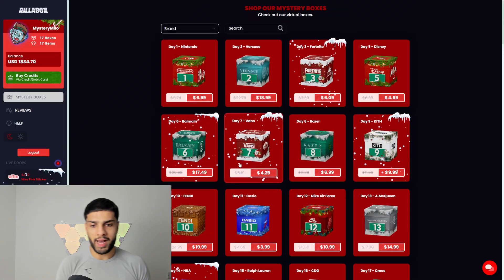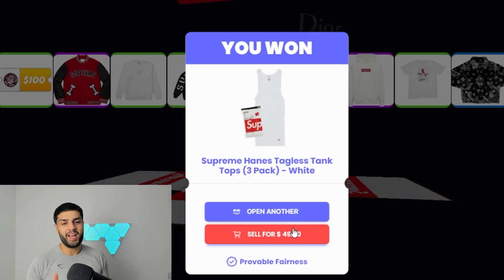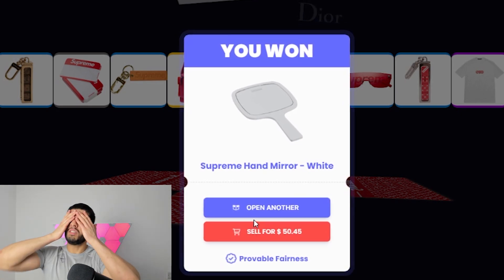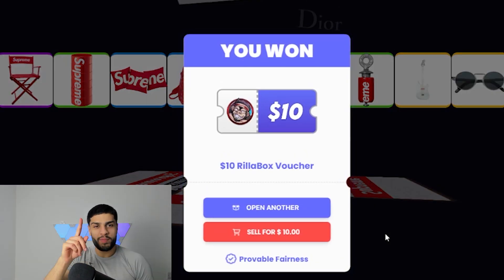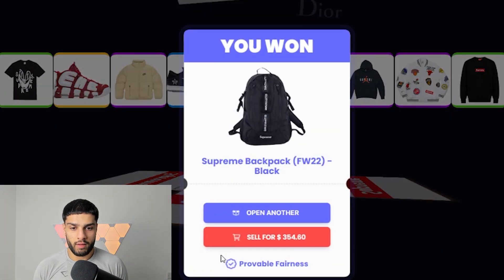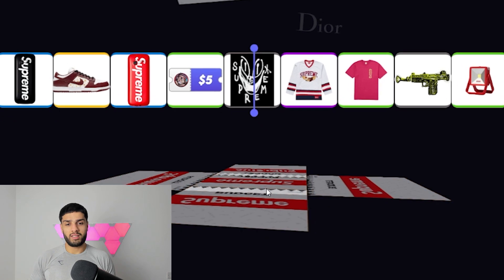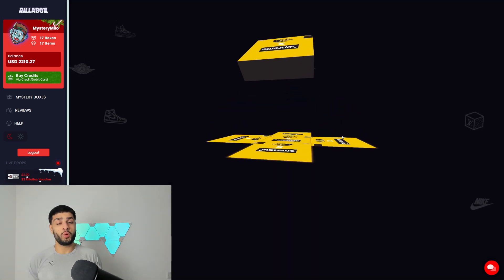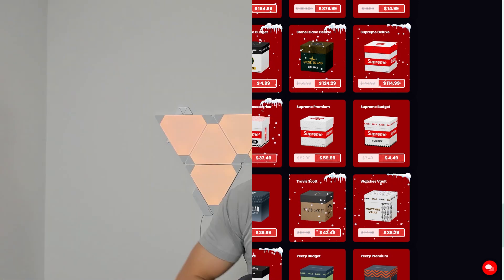I FOUND THE BEST SUPREME BOX FOR PROFIT ON RILLABOX!